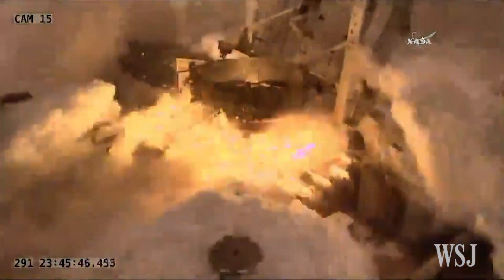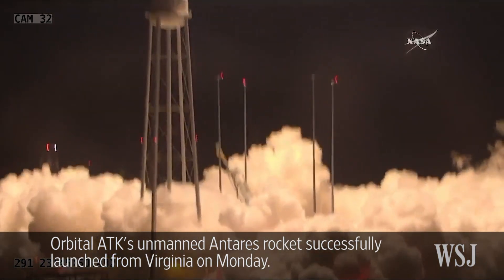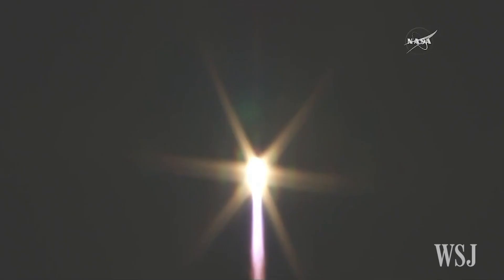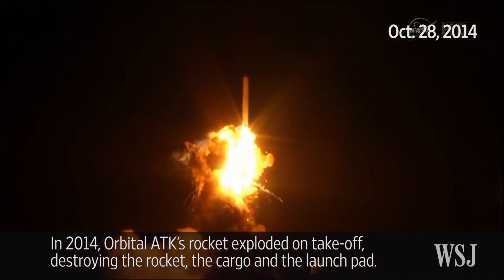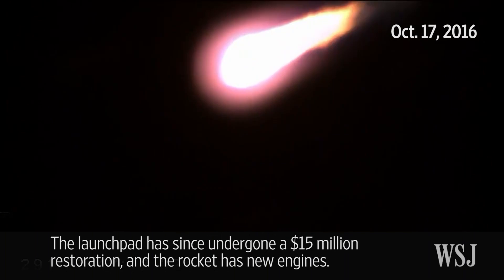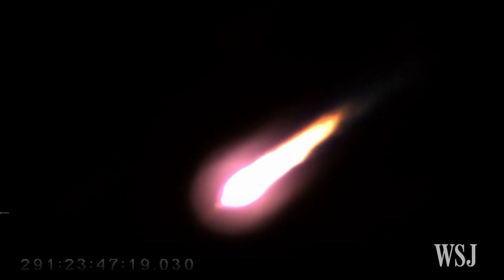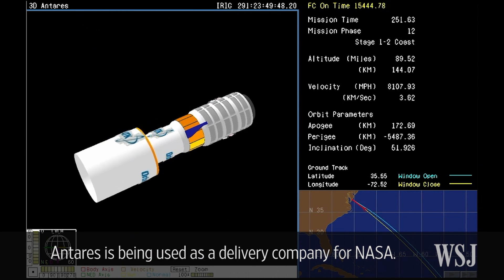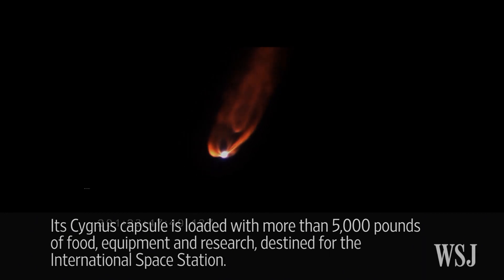Antares Rocket Blasts Off After Failed 2014 Launch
Orbital ATK's unmanned Antares rocket successfully launched from Virginia on Monday. The launch comes two years after Orbital ATK’s rocket exploded on takeoff, destroying the rocket, the cargo and the launch pad.